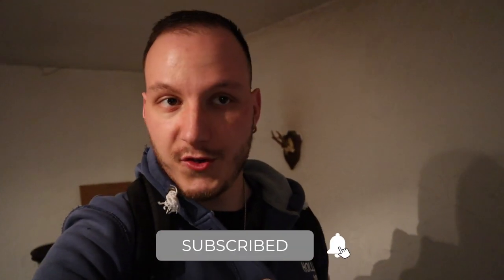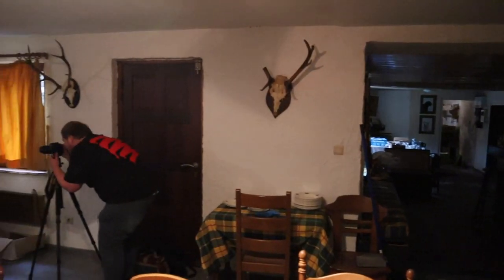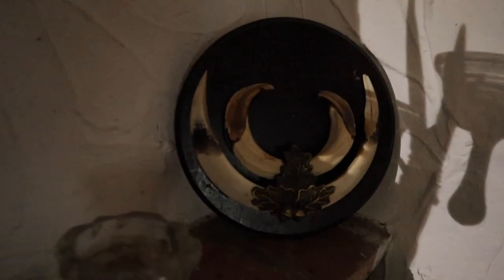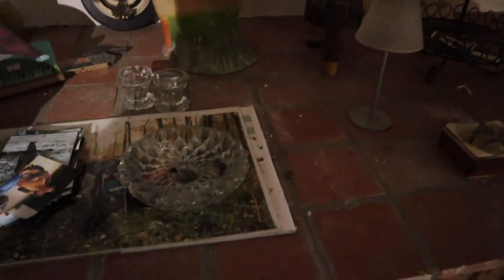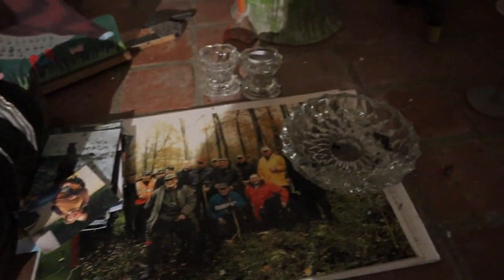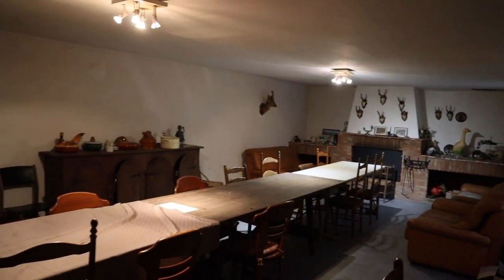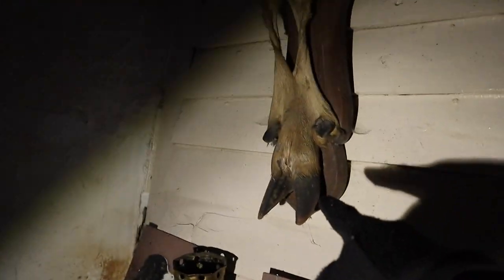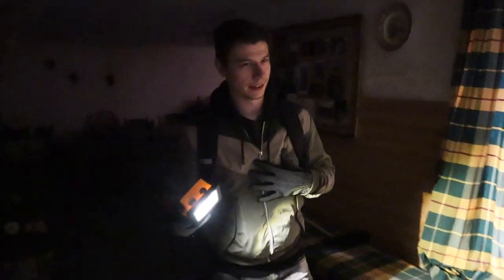Exquisite Abandoned Hunting Lodge of a Belgian hunting clan left untouched for years!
In this episode, we explored this exquisite Abandoned Hunting Lodge with everything left behind. The electricity still worked and we found the group photo of the hunting clan. The location itself was not big but very pleasant and cozy to spend some time with your friends after some time hunting. Personally, I am not in favor of killing animals in the wild for "fun" so this was a bit sad on one hand.